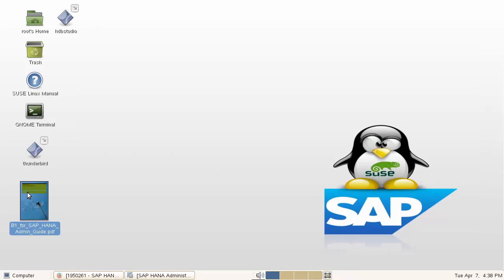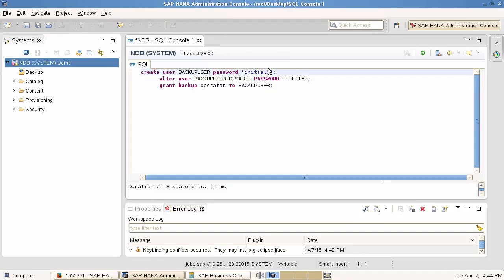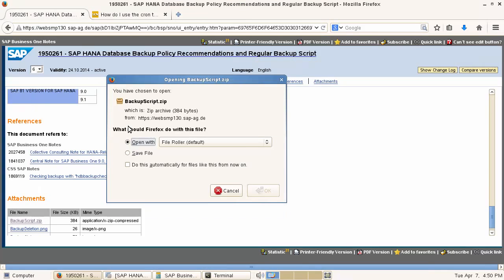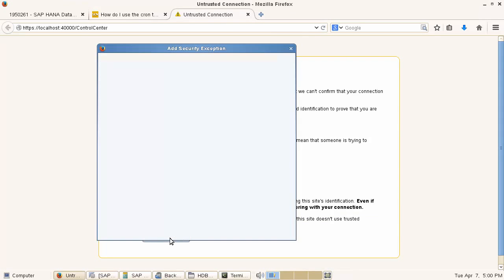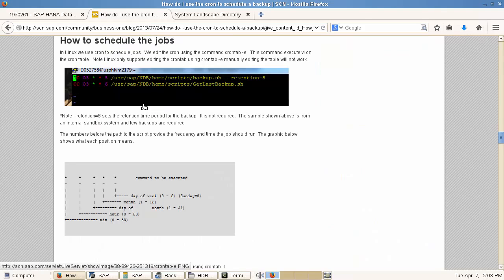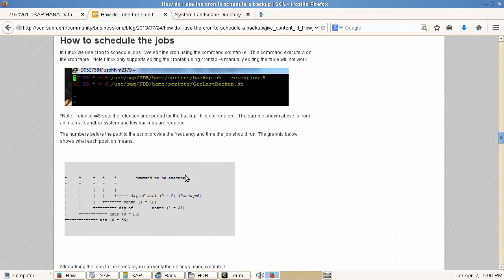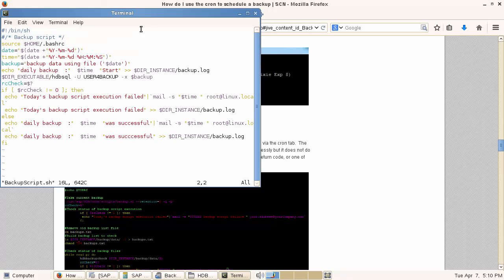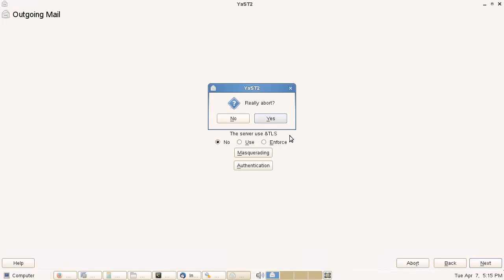Schedule backups and set notification mail in SAP Business One, version for SAP HANA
SAP HANA is SAP's next generation platform for databases. In this video, you will find out how to schedule backups and set notification mail in SAP Business One HANA.

Find out more information about SAP HANA by visiting our or following us on the following social media channels.